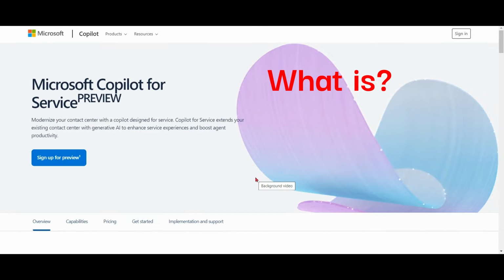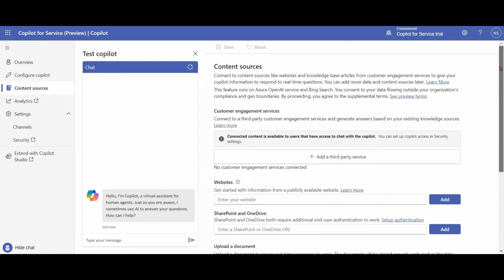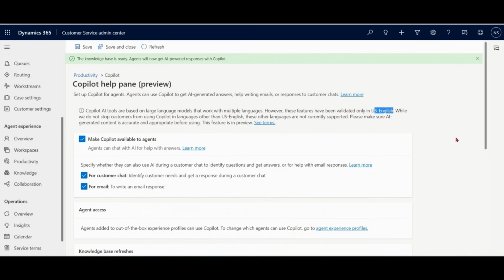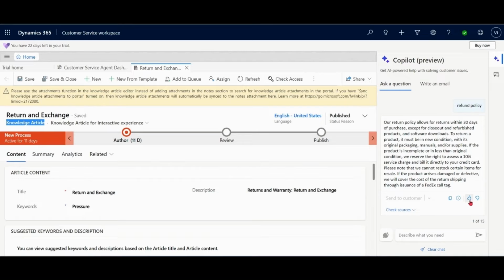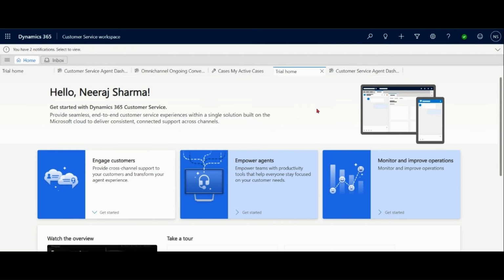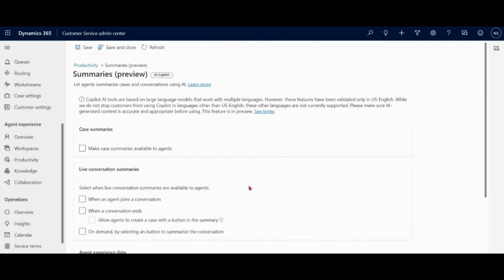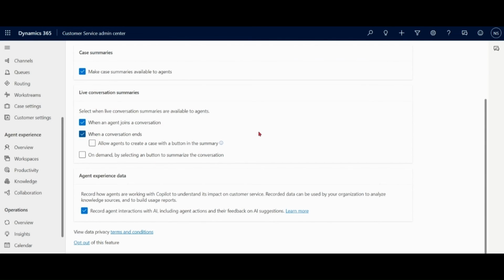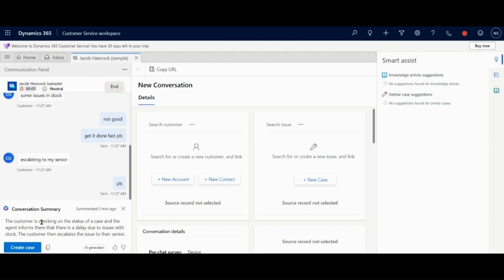Microsoft Copilot for Service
What is Microsoft Copilot for Service ( 50 USD ) and How it is different from Copilot in Microsoft Dynamics 365 Customer Service (Free)

0:00 What is Microsoft Copilot for Service
1:05 How to Get Copilot for Service
2:00 Tour of Copilot for Service
3:11 Copilot in  Dynamics 365 Customer Service
5:02 Agent Profile settings
5:53 Copilot Chat & Copilot Email
8:48 Smart Assist in Customer Service
9:11 Knowledge Article suggestions by Copilot
10:05 Similar Case Suggestions by Copilot
10:30 Case Summary by Copilot
12:18 Conversation Summary by Copilot